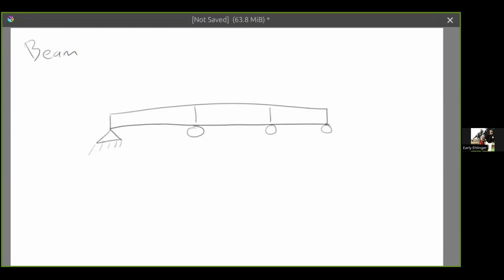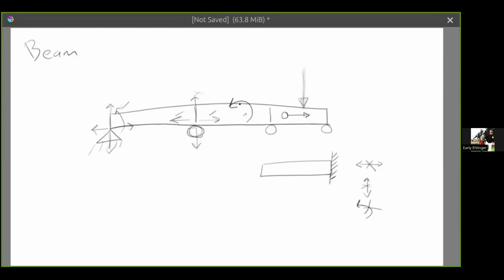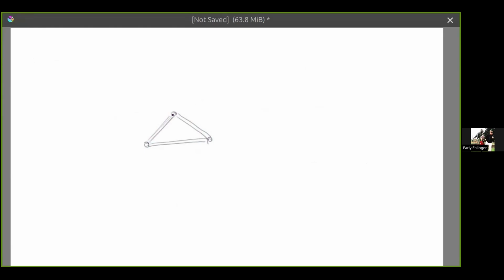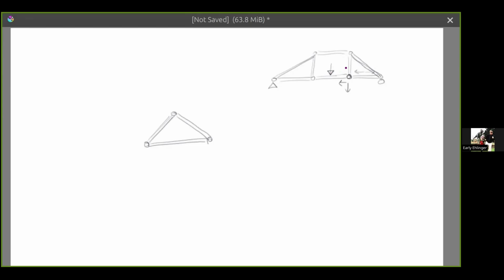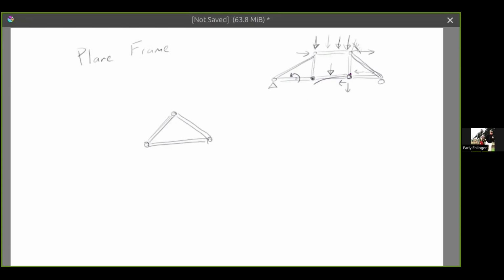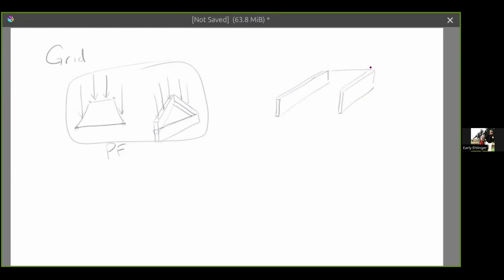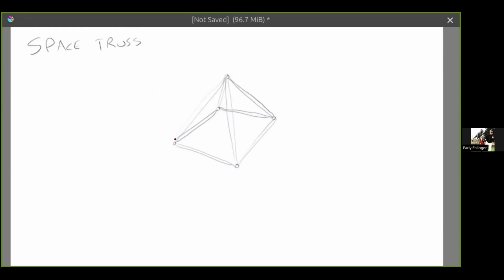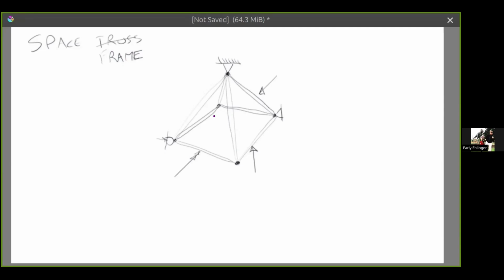Coding With Early, Episode 1: Intro to Computer Programs for Structural Analysis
In this episode, we introduce Computer Programs for Structural Analysis, and start to talk through the theory that will underpin the program we are going to write.

This episode's intro is an homage to the incomparable @Blondihacks, who produces machining videos that make me wish I could make time to really get into machining.